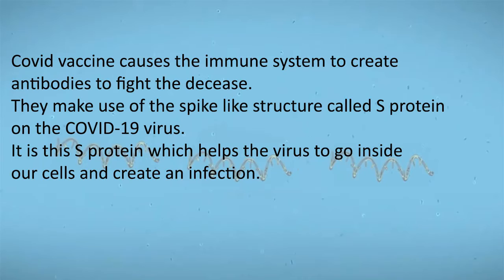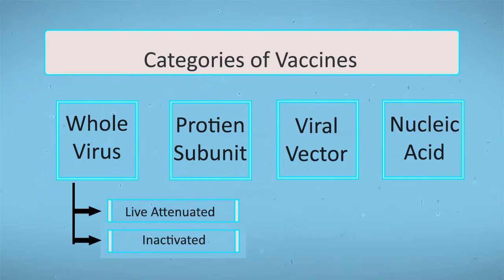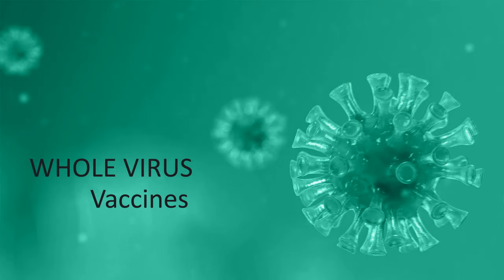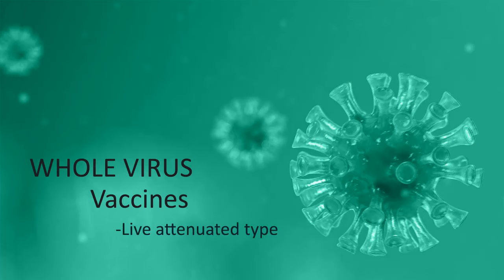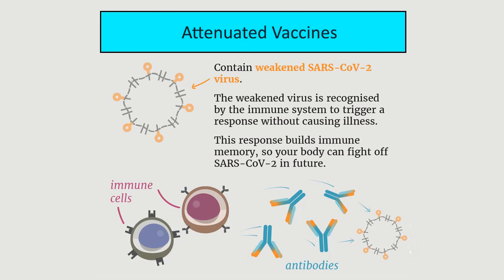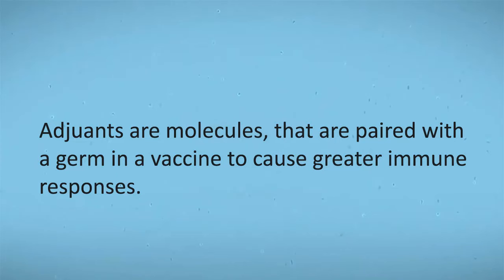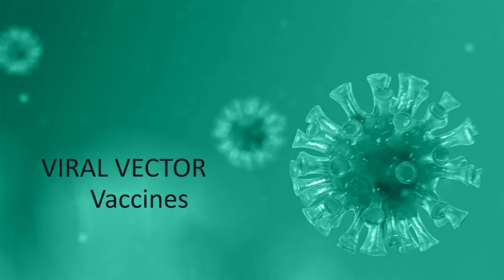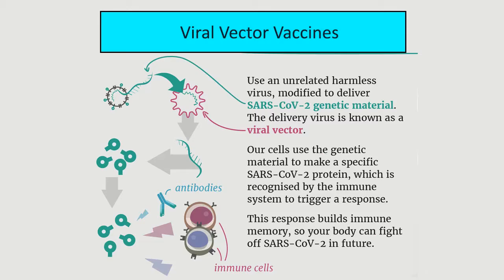Covid19 Vaccines - a simple analysis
Describes about different vaccines for Covid19 in simple way